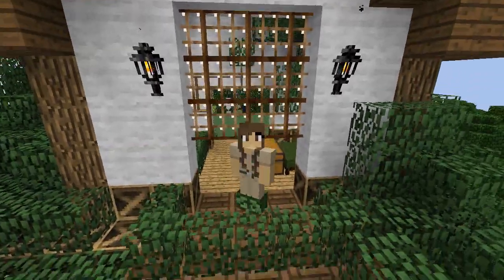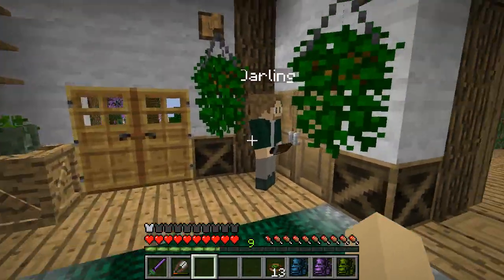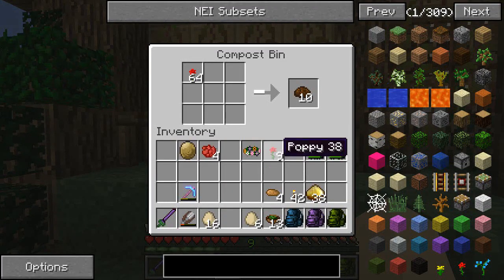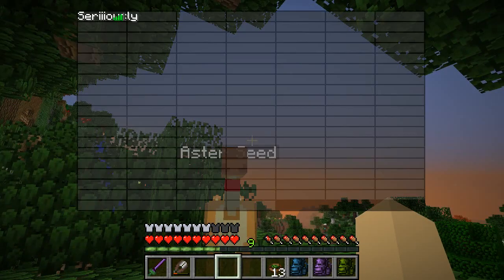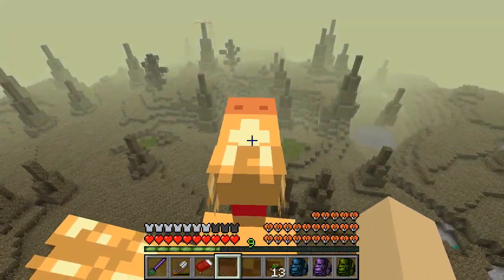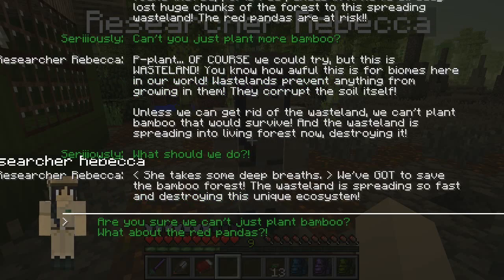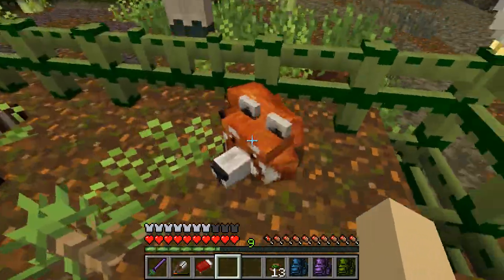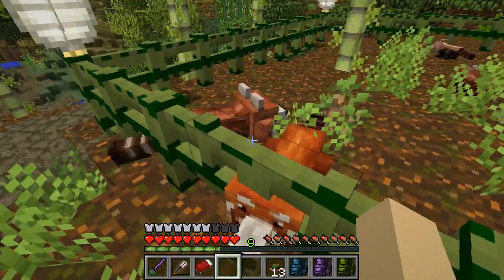Red Pandas in Trouble?! 🐘 Zoo Crafting: Season 2 - Episode #145